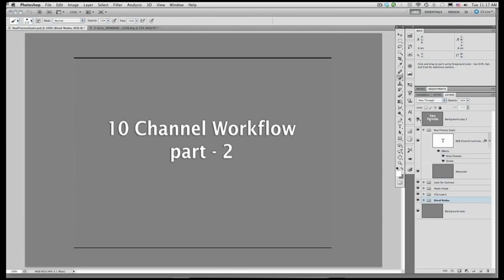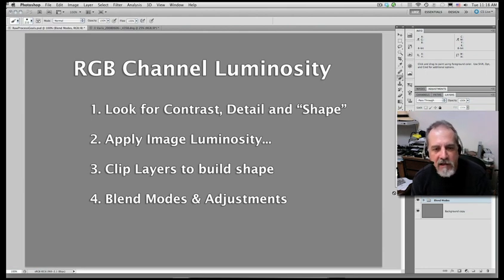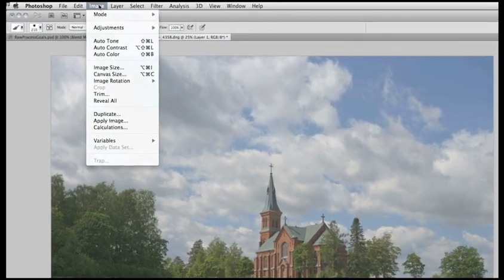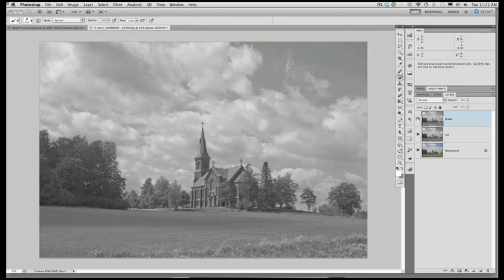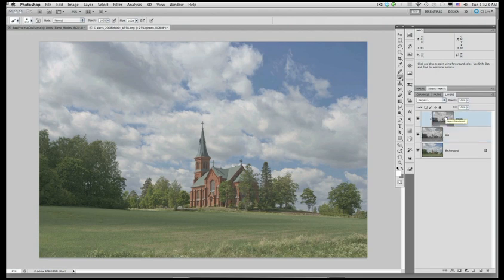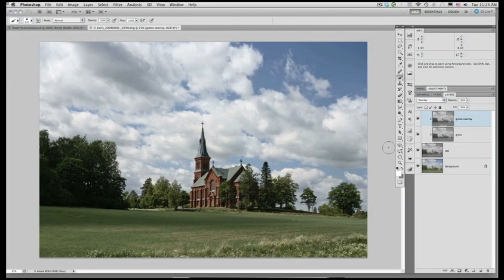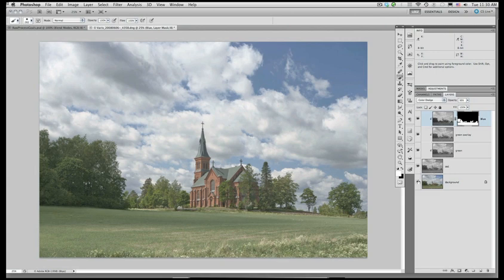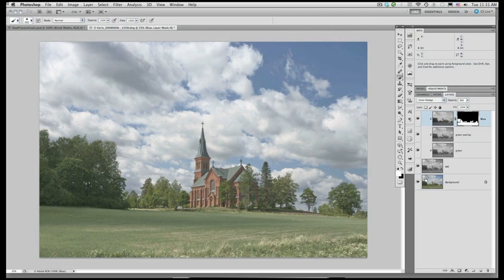10channel_Workflow-2_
A new image enhancement workflow in Photoshop that takes advantage of the tone and contrast in the individual channels of an image as it exists in the 3 major color spaces -- RGB, LAB & CMYK - part 2 of 4 - more info